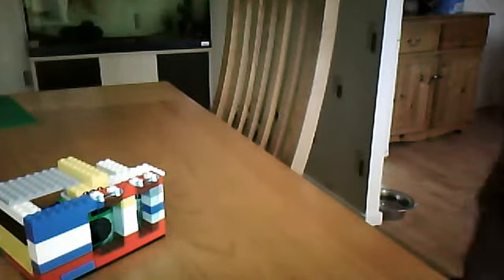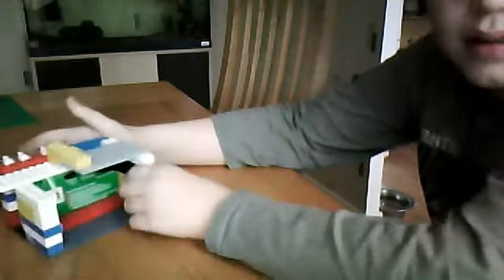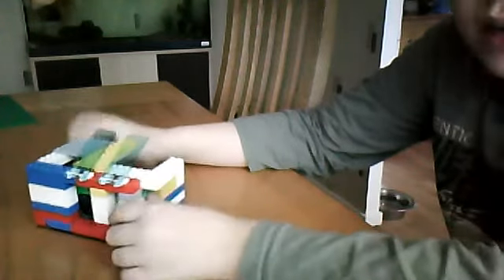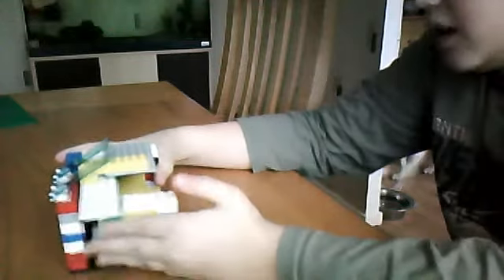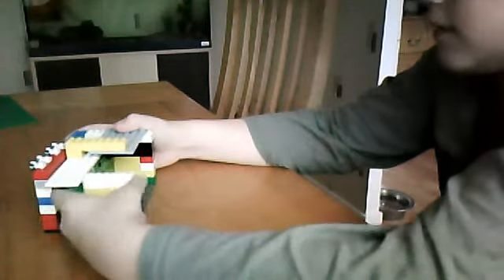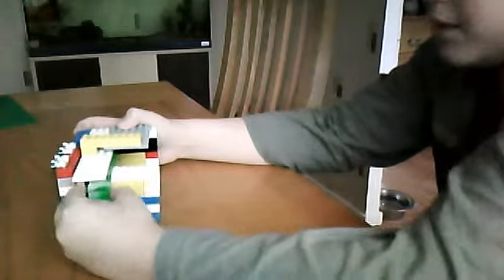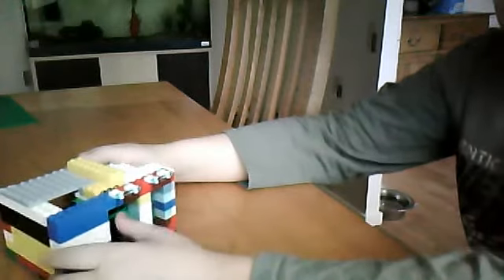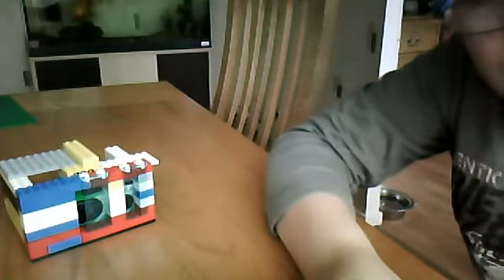Lego Camera Case V1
Enjoy my lego camera case !